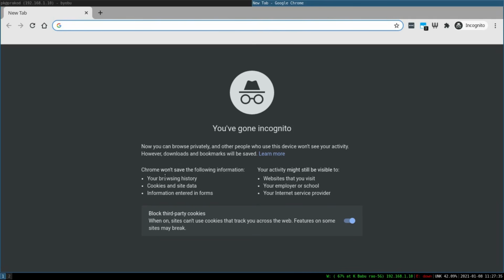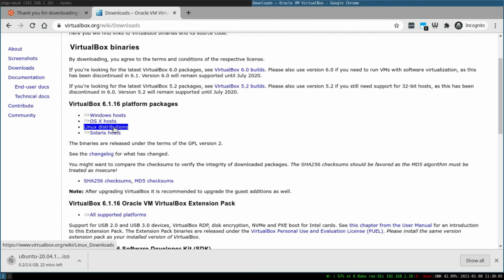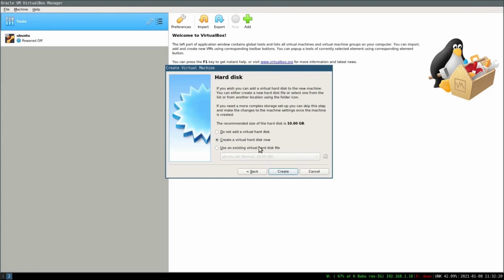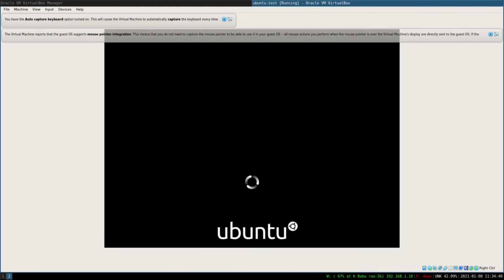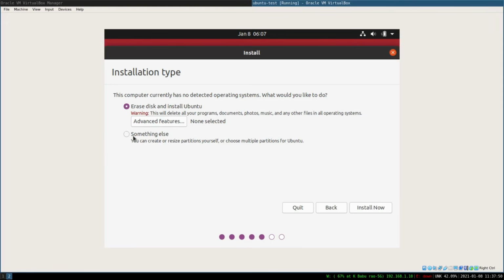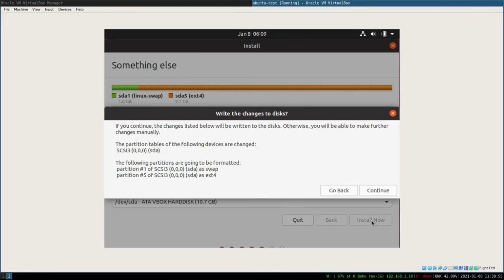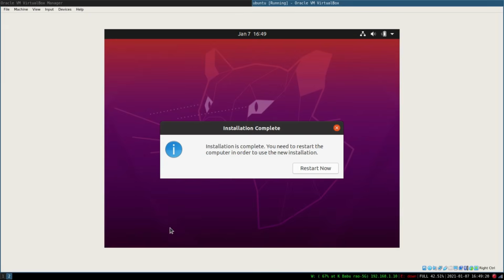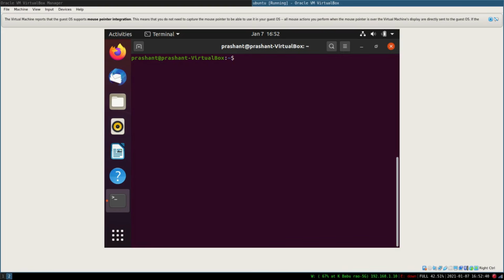Tutorial1 1 ubuntu